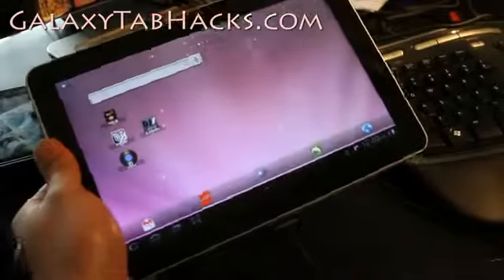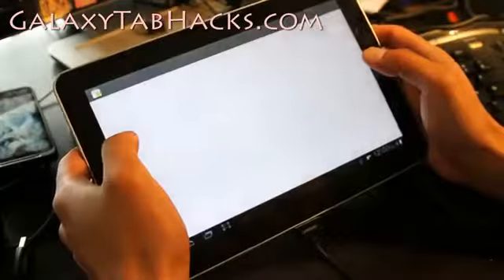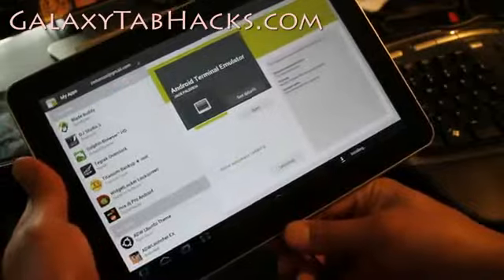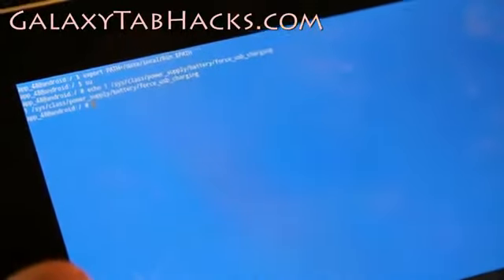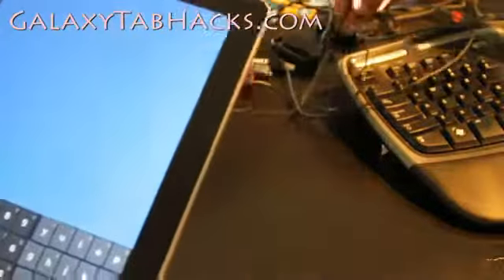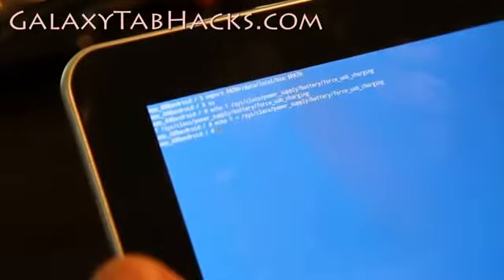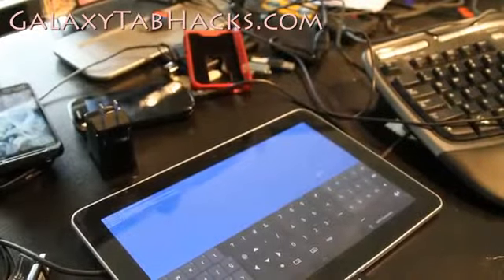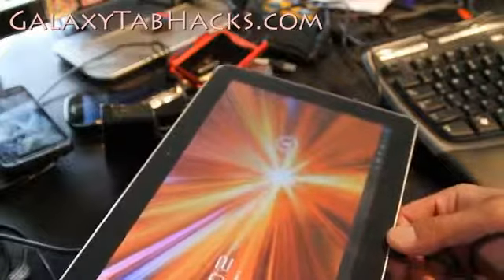How to Enable USB Charging on Computer for Rooted Galaxy Tab 10 1!